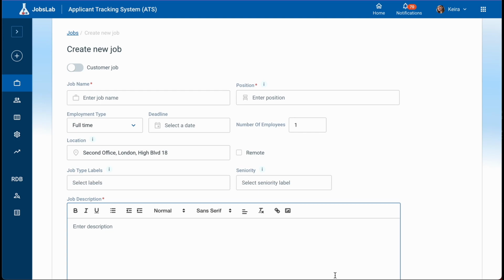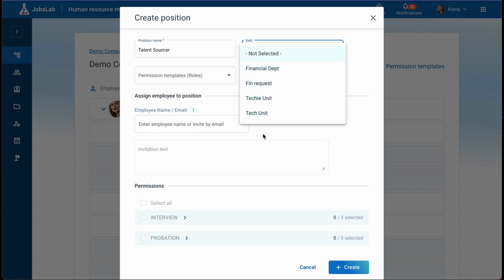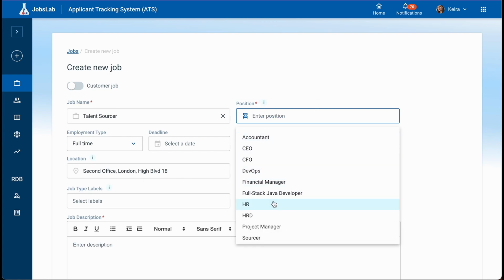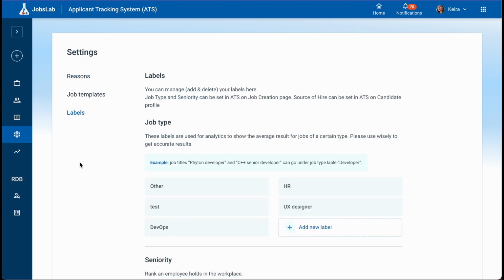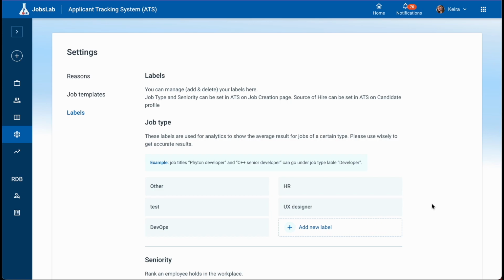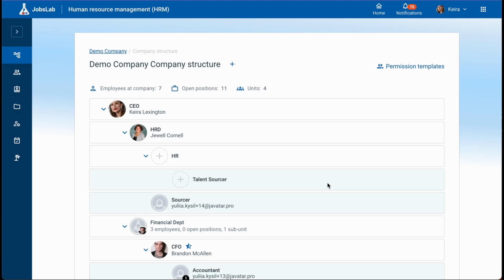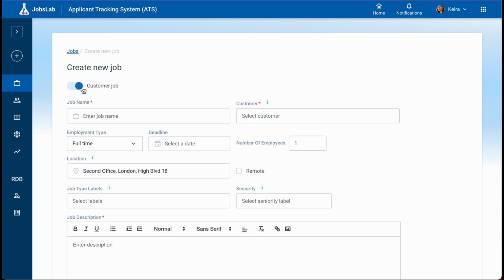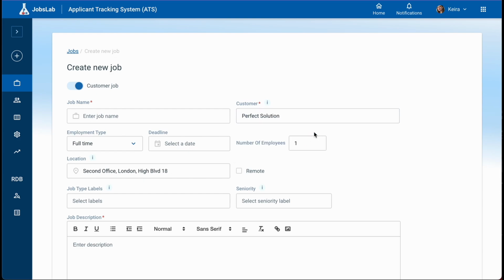How to create a job with JobsLab. Part 2 Applicant Tracking System. ATS. Human resource management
In this video we are explaining how to deal with the fields in Job creation that need to be prepared beforehand.